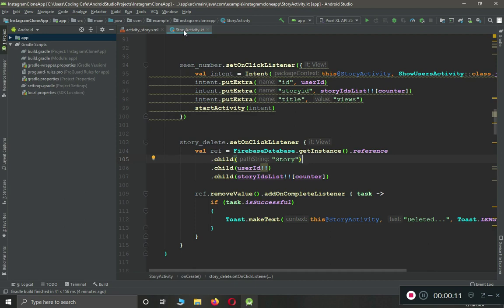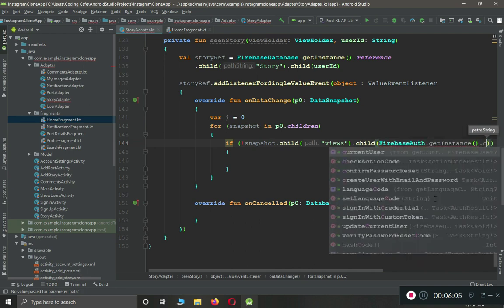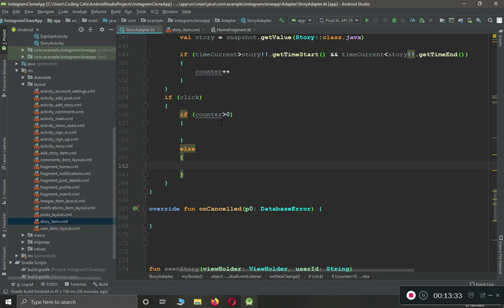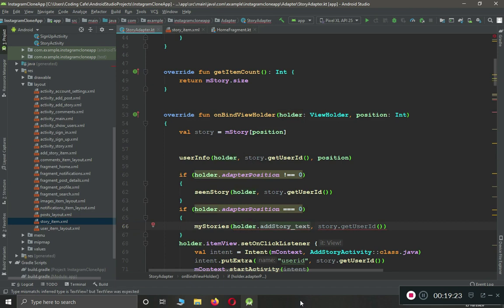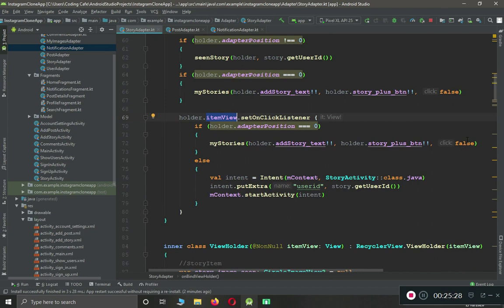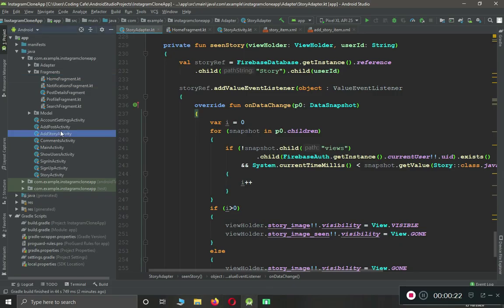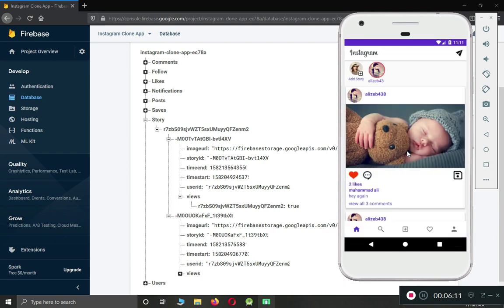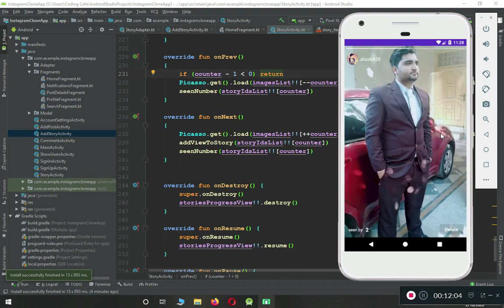Social Media App like Instagram & Snapchat Clone - Kotlin Project Android Studio Tutorial 2020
In this video tutorial we will Instagram Story feature in our kotlin project android instagram clone app tutorial which we are developing using android studio with firebase.